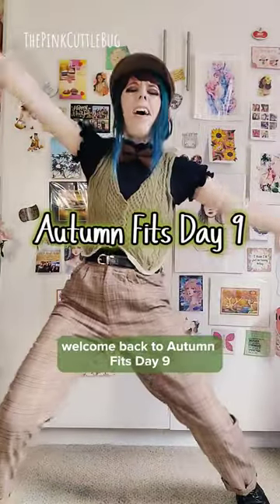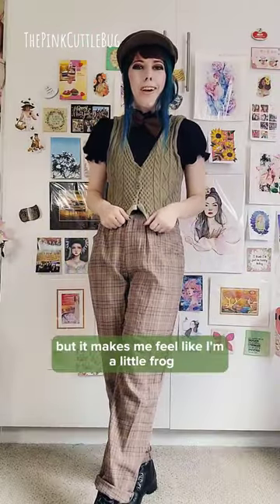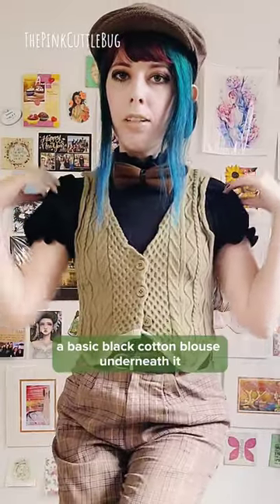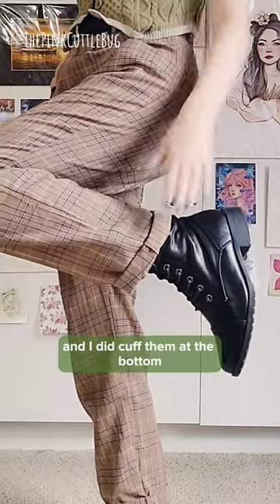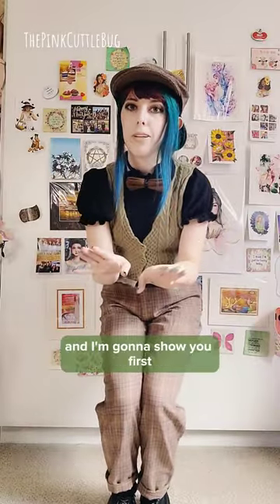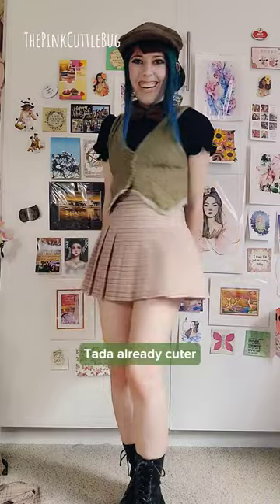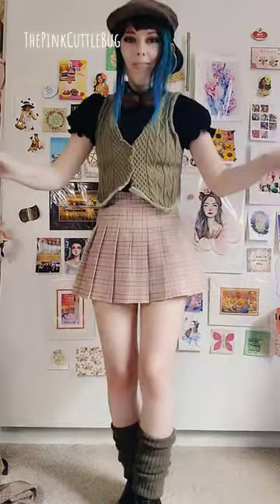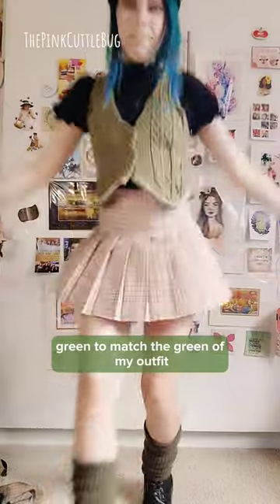day 9: cute frog who lives in a tree 😅